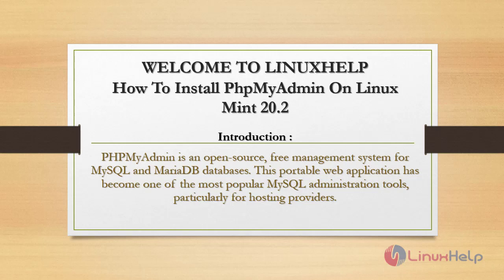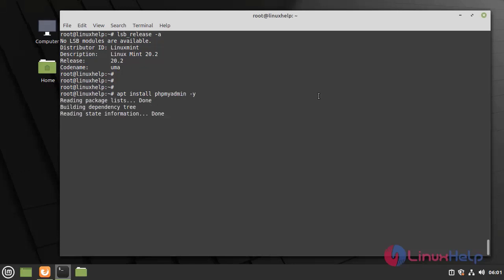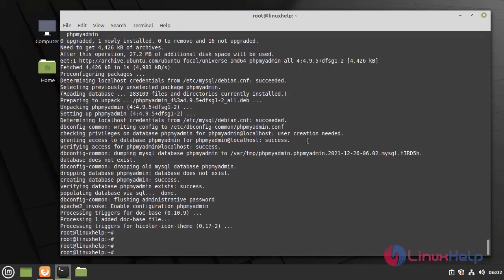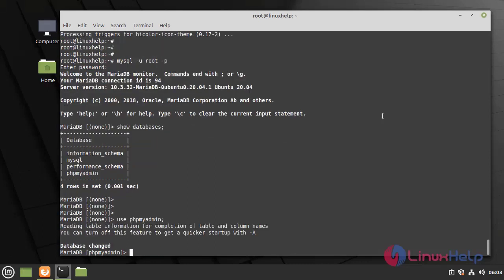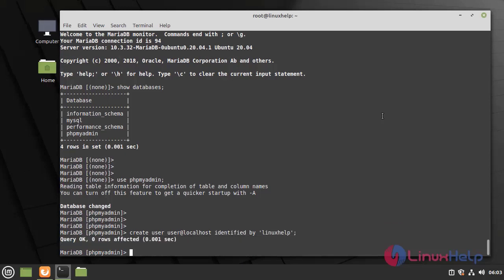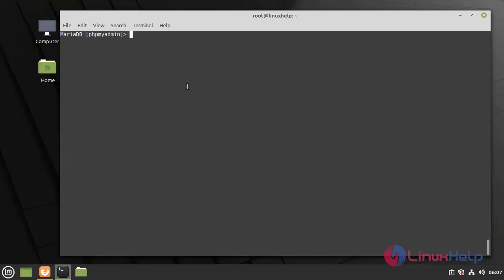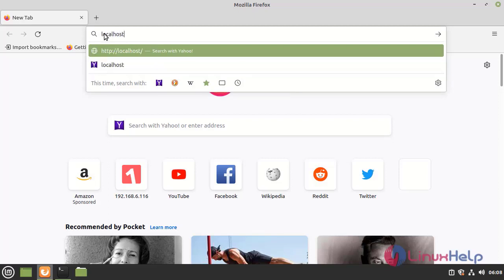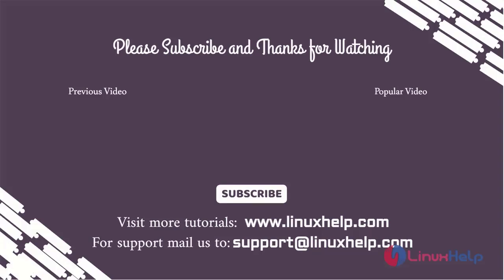How To Install PhpMyAdmin On Linux Mint 20.2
PhpMyAdmin is a free and open-source administration tool for MySQL and MariaDB. As a portable web application written primarily in PHP, it has become one of the most popular MySQL administration tools, especially for web hosting services.